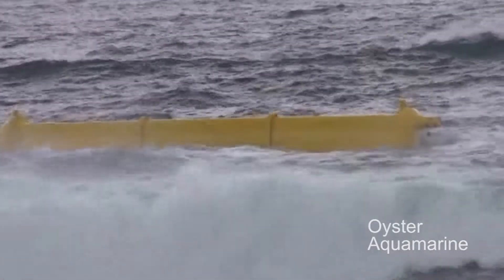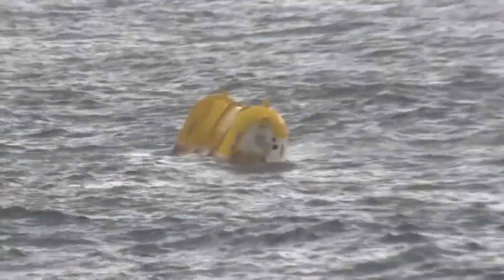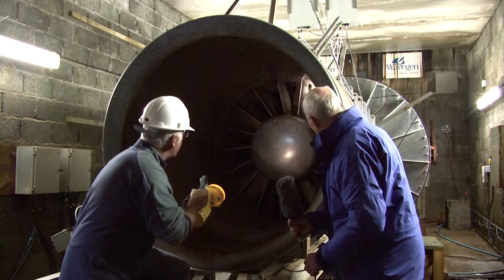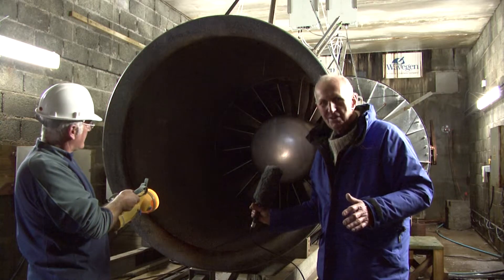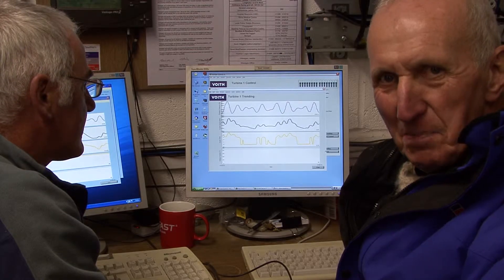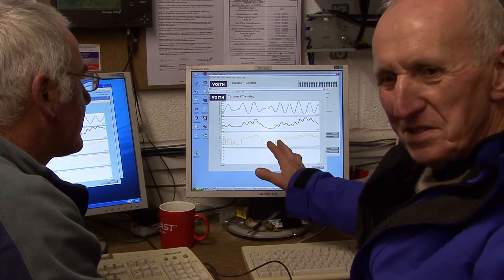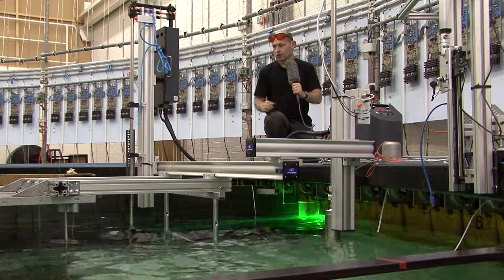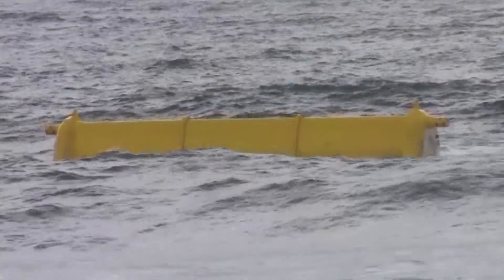Coastal Power Orkney Science Festival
A video about coastal power developments in Scotland made for the Orkney Science Festival.